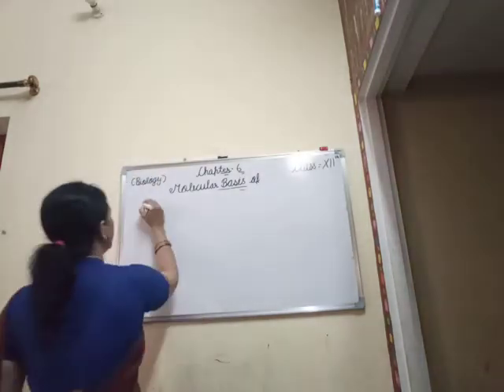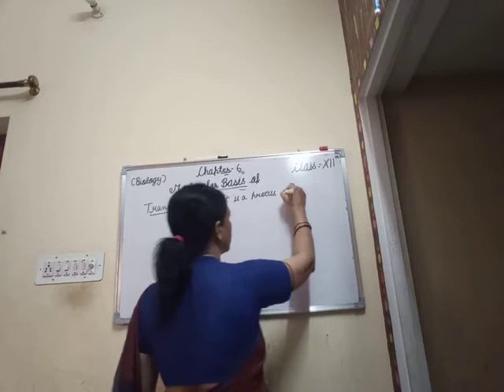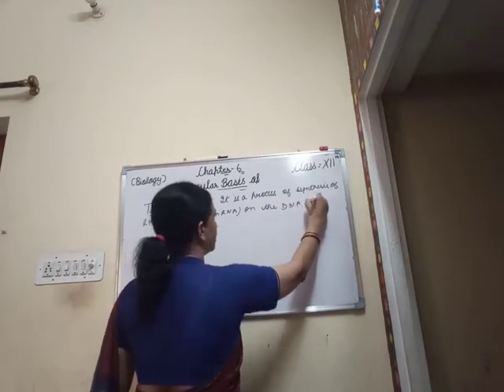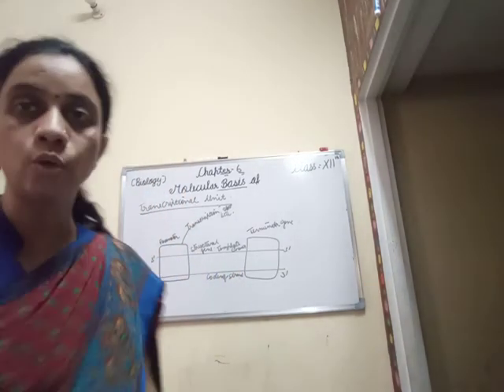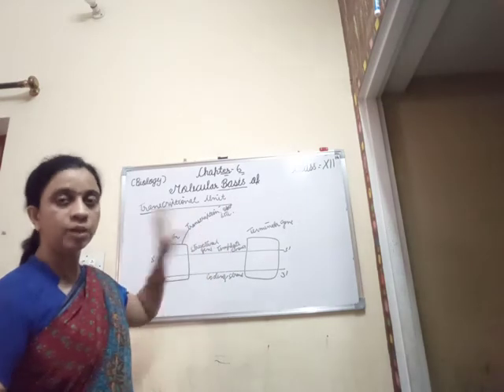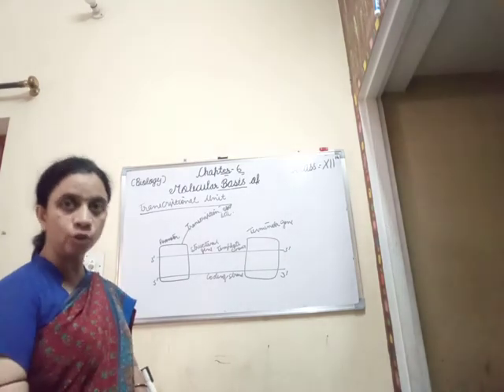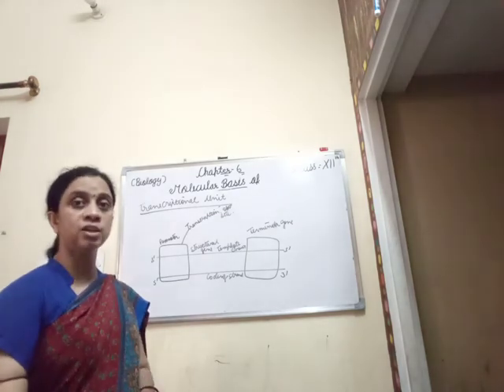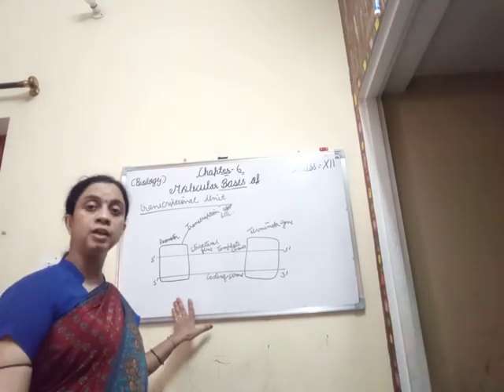Class XII - Biology - Chapter 6 - Molecular Basis of Inheritance: Part VIII